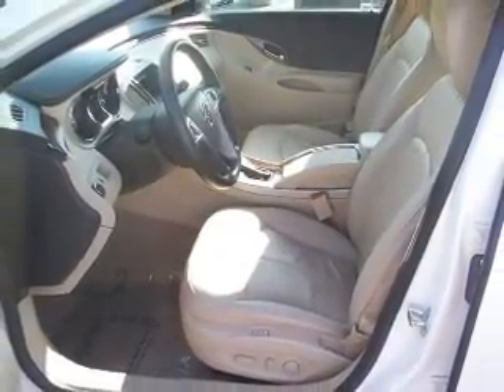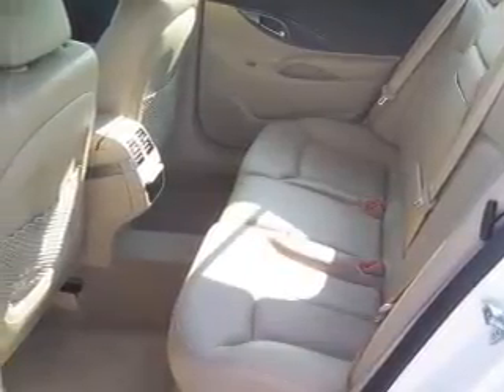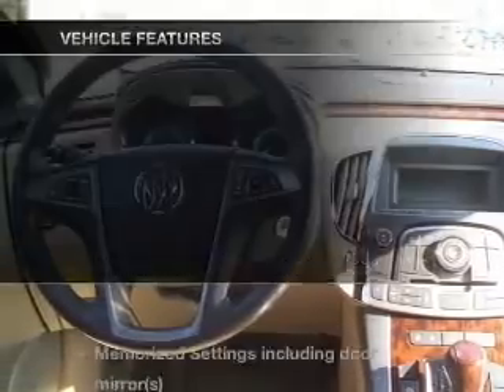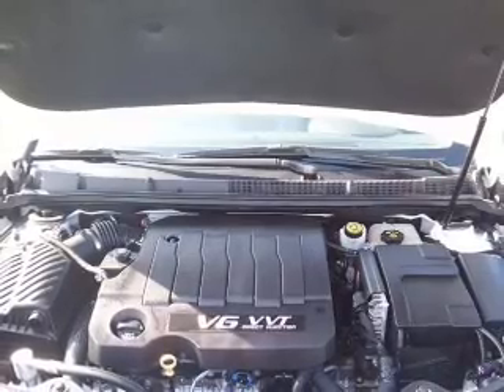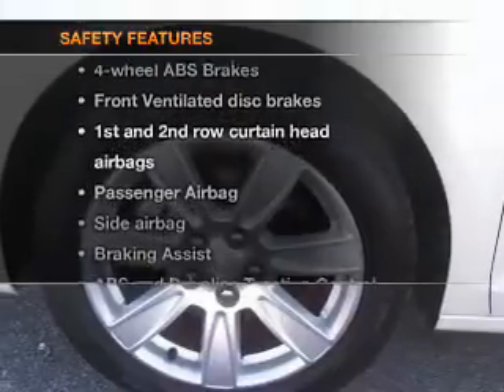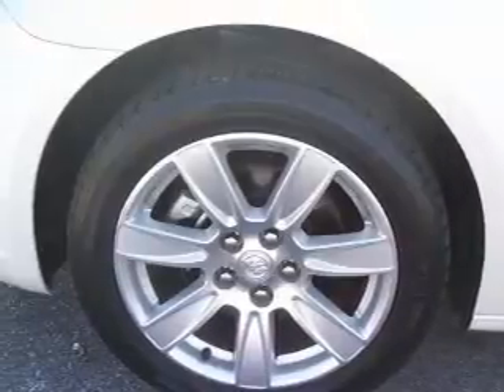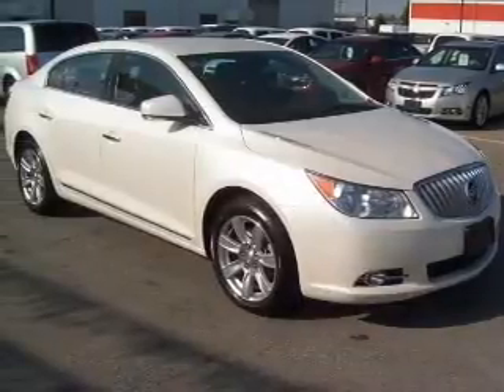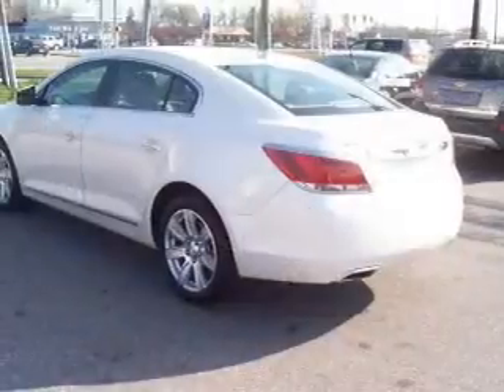2012 Buick LaCrosse - Decatur IN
Year: 2012
Make: Buick
Model: LaCrosse
Trim: Premium 1 Group
Engine: 3.6 liter 6 cylinder 24 valve
Transmission: 6-Speed Automatic
Color: White Diamond Tri-Coat
Mileage: 29149
Address: